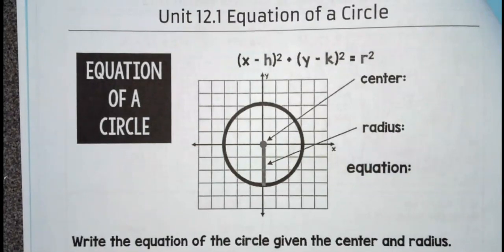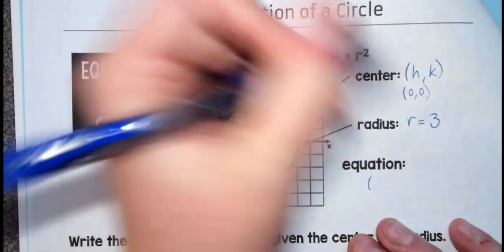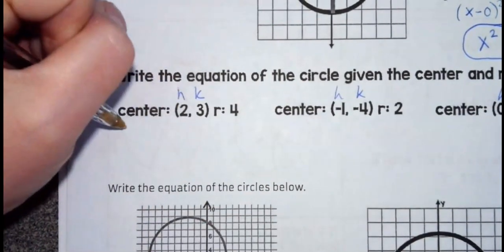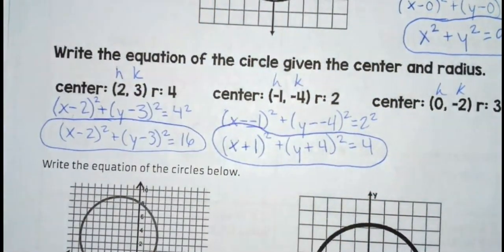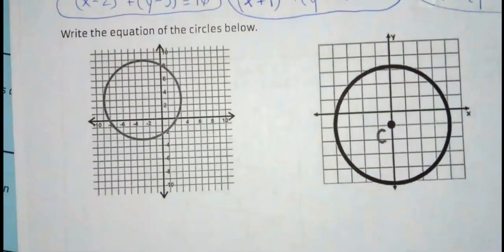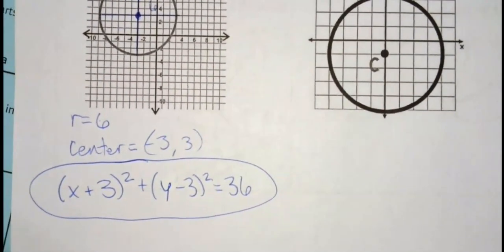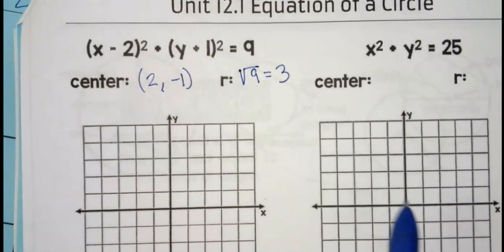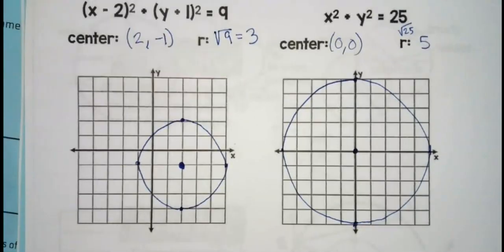12.1 Equation of a Circle